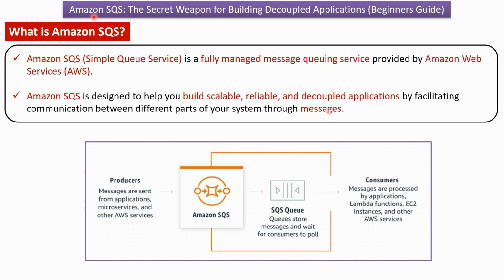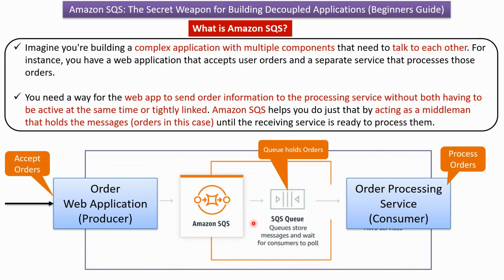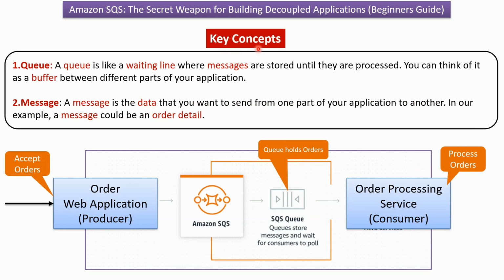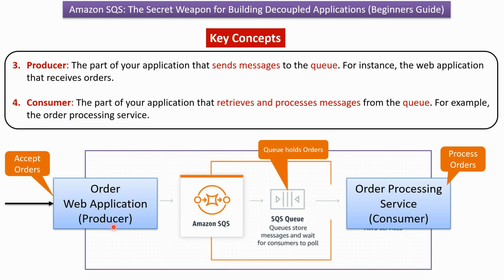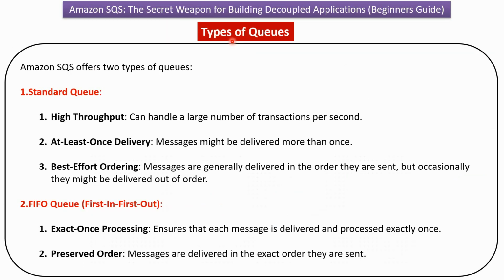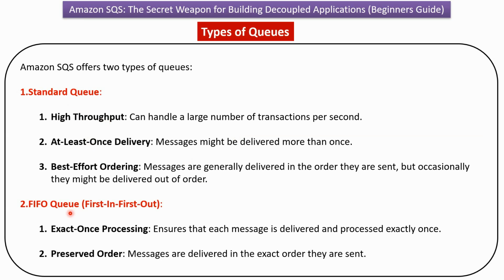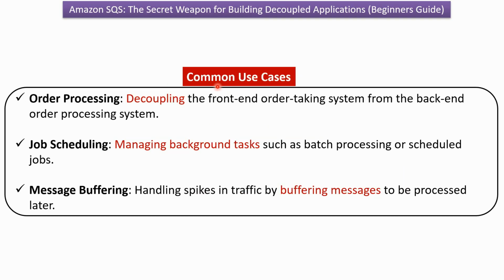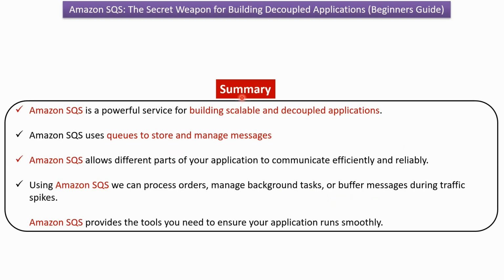Amazon SQS Explained: Learn AWS SQS from Scratch Step by Step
Learn how to master Amazon SQS with this step-by-step guide for beginners. Discover the basics of AWS, cloud computing, and how to use Amazon SQS effectively. Perfect for those new to AWS or looking to enhance their cloud computing skills!

🌐 **Master Amazon SQS from Scratch: Step-by-Step Guide for Beginners**

If you are new to **Amazon SQS (Simple Queue Service)** and want a clear, easy-to-follow explanation from the very beginning, this video is your complete starting point.
Amazon SQS is one of the most essential services in AWS for building **scalable**, **reliable**, and **fault-tolerant** systems. But many beginners find the concepts confusing — especially queues, messages, visibility timeout, long polling, and DLQs.

This tutorial breaks everything down in **simple English** so anyone can understand how SQS works and how to use it in real-world applications.

Whether you are preparing for **AWS interviews**, building **microservices**, or learning the AWS cloud for the first time, this guide covers everything you need.

✅ What **Amazon SQS** is and how queues help systems communicate
✅ Difference between **Standard** and **FIFO Queues**
✅ How messages are sent, stored, processed, and deleted
✅ What **Visibility Timeout**, **Message Retention**, and **Delay Queues** mean
✓ (Explained in simple terms with examples)
✅ How **Long Polling** improves efficiency
✅ How **Dead-Letter Queues (DLQ)** help catch failed messages
✅ How to create and configure queues step-by-step
✅ Best practices for using SQS in microservice architectures
✅ Common beginner mistakes and how to avoid them
✅ Real-world use cases of SQS in distributed systems
✓ E-commerce, notifications, background jobs, event-based apps

By the end of this video, you will understand **how Amazon SQS works**, how to use it, and how to design queue-based systems confidently.

0:00 Understanding the Basics of Amazon SQS
0:32 Real-World Scenarios for Message Queues
3:50 Comparing Standard and FIFO Queues
5:50 Practical Use Cases and Benefits